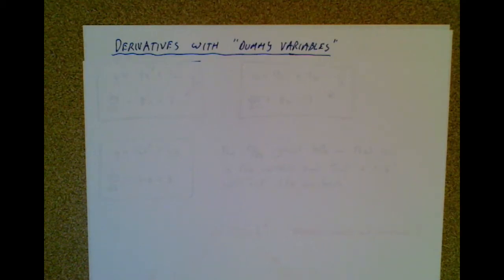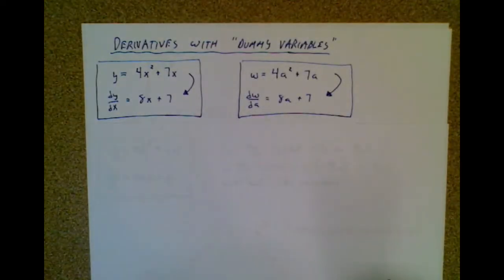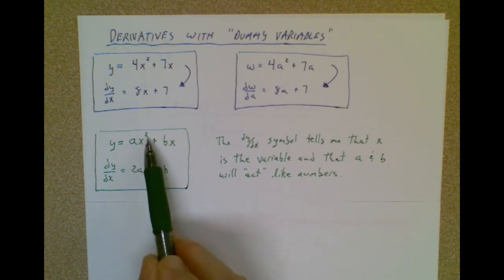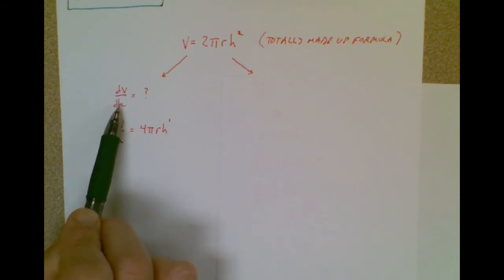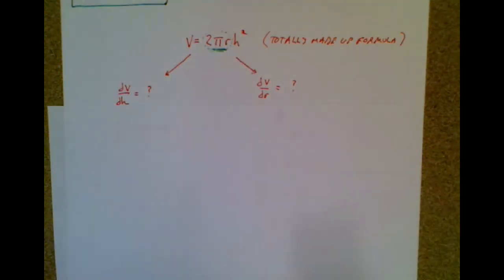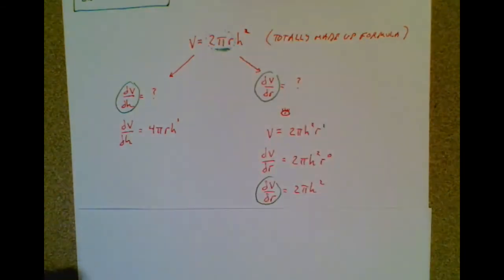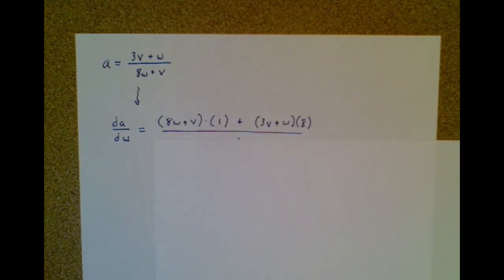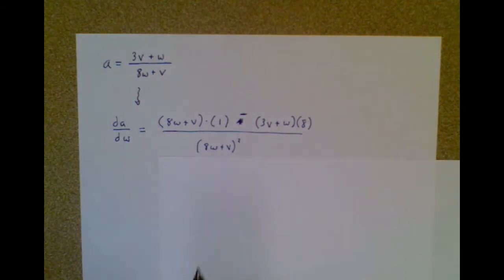Dummy Variable Derivatives